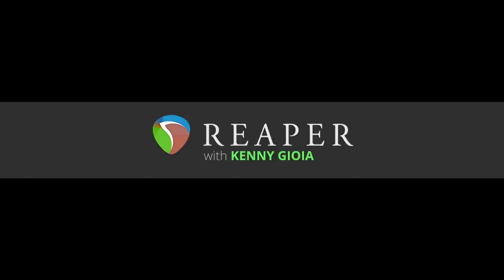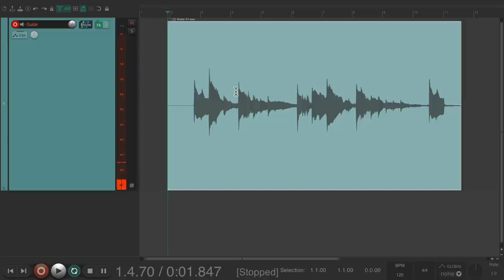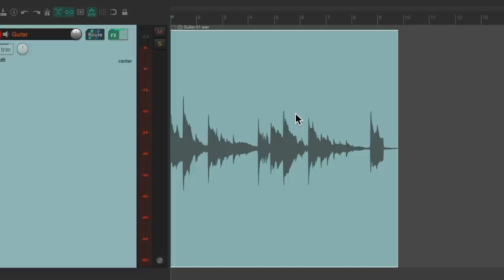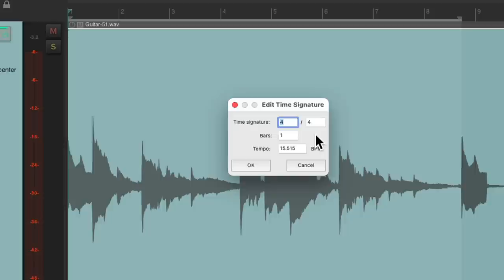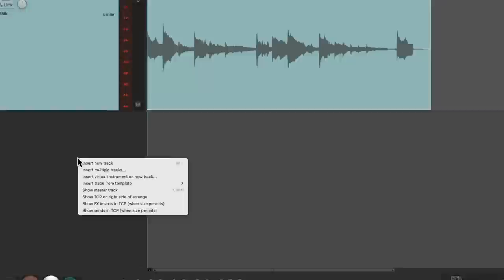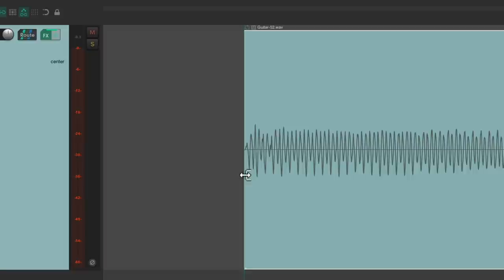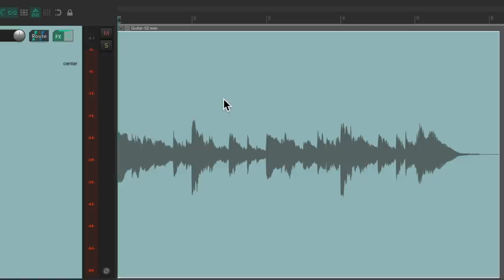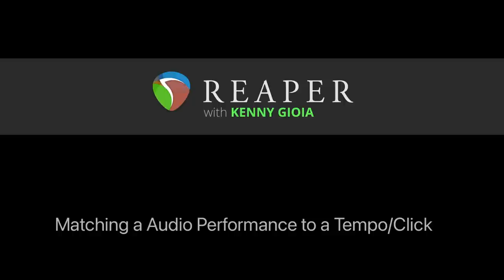Matching an Audio Performance to a Tempo/Click in REAPER